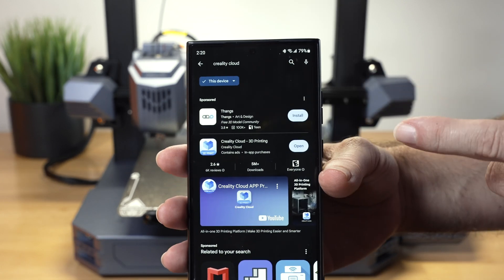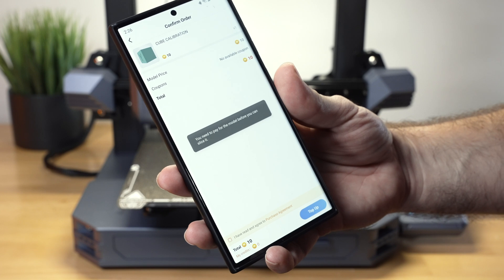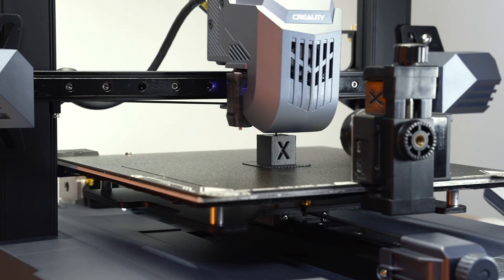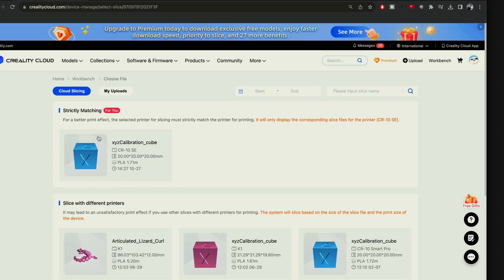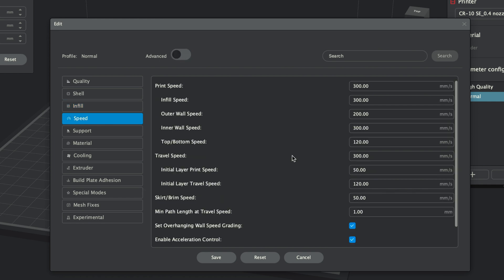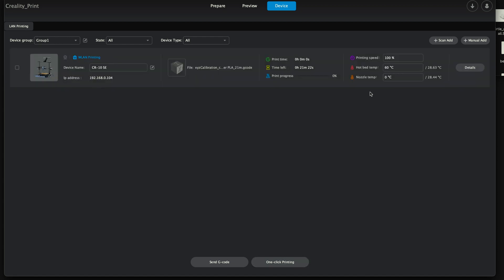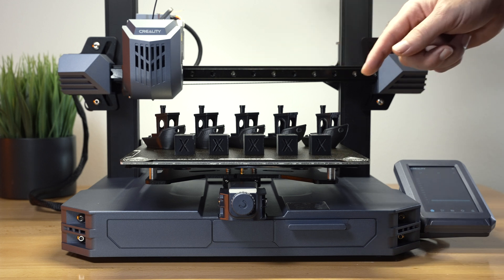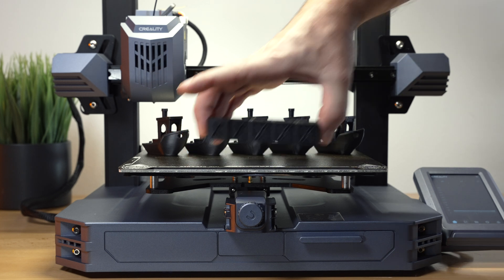Creality CR-10 SE - Cloud Printing & Speed Test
Getting started with the Creality CR-10 SE 3D Printer

Creality CR-10 SE 3D Printer with Upgraded 600mm/s Printing Speed, CR Touch Auto Leveling, Precision Linear Rails, 300℃ Hot End Sprite Direct Extruder, Print Volume 8.66'' x 8.66'' x 9.84''

600mm/s High-Speed Printing: With a printing speed of up to 600 MM/S, Creality CR-10 SE reduces production time and allows you to produce more in less time, making it ideal for saving your time, even when working on sizable objects. It is fast while maintaining print quality.

Hands-Free Auto Leveling: The Creality CR-10 SE 3D printer comes with a hands-free auto-leveling feature that uses the CR Touch and a strain sensor for auto Z offset. This feature ensures that you get a perfect first layer without any manual calibration, saving you time and effort.

Algorithms for Refined Print Quality: The printer’s algorithms for refined print quality ensure that input shaping mitigates vibrations for minimal ringing or ghosting. With motion advance, the feeding flow is optimized for fewer blobs and oozes.

Precision Linear Rails: Equipped with precision guide rails on both the X and Y axes. These guide rails are made of durable steel and are friction-free, ensuring long-lasting accuracy and stability. The ball bearings on the guide rails further enhance the printer’s precision and stability, resulting in improved print quality and overall printer service life.

Effective Model Cooling Fan: The upgraded 3D printer comes equipped with an effective model cooling fan that channels a strong wind to cool the freshly printed model section instantly. It enhances print quality, particularly for complex models with challenging features like overhangs and fine details. The high-speed fan and U-shaped air duct contribute to more reliable and visually appealing 3D prints.